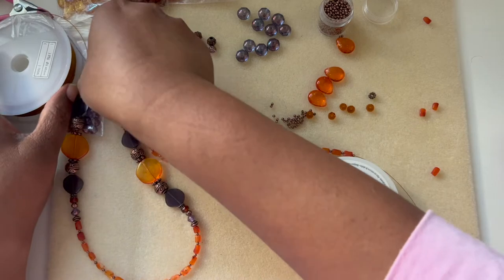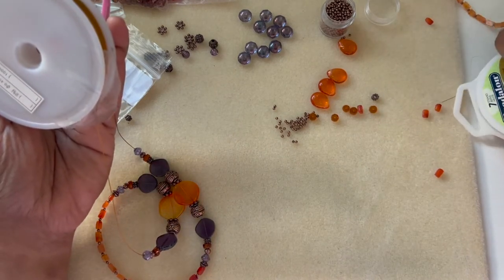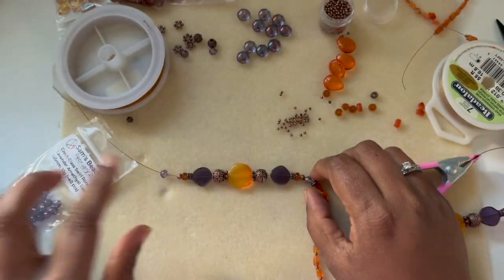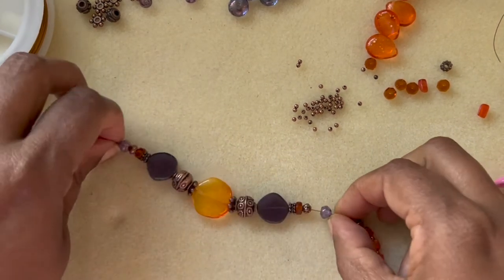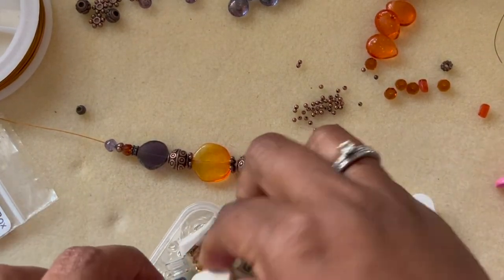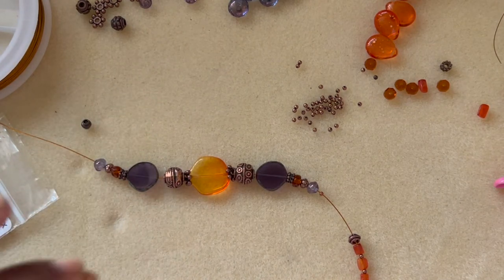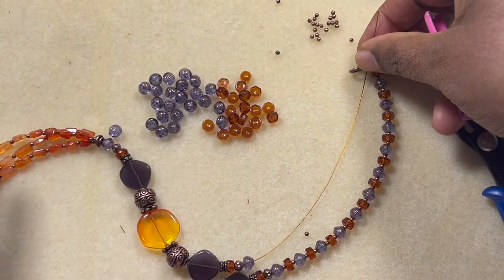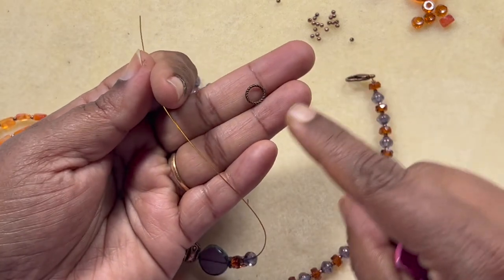Mesmerizing Orange and Purple Necklace Sam's Bead Box Feb 2022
Cute but a statement Piece, easy enough to make it ..

Join this Facebook group to share pictures and details about your beading projects ..

Aishusdiy

Aishudiy